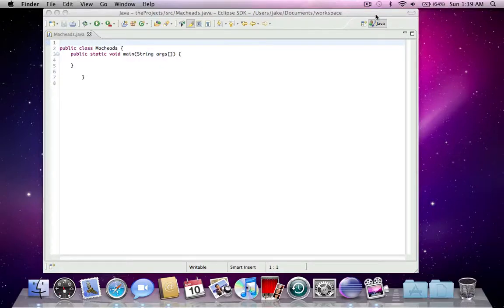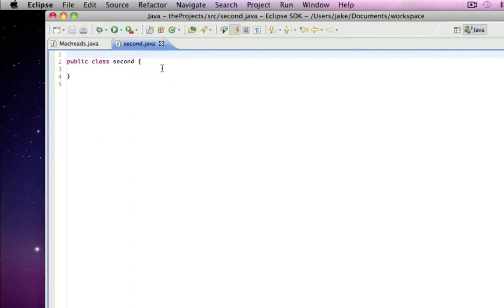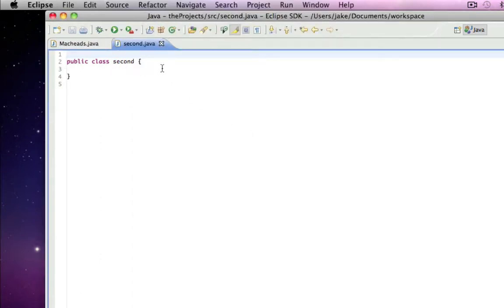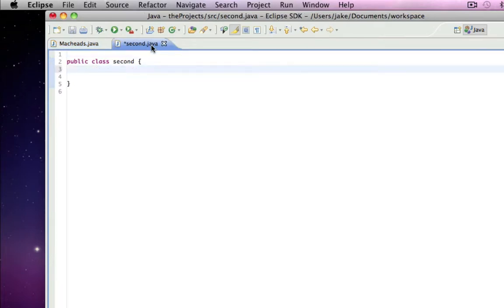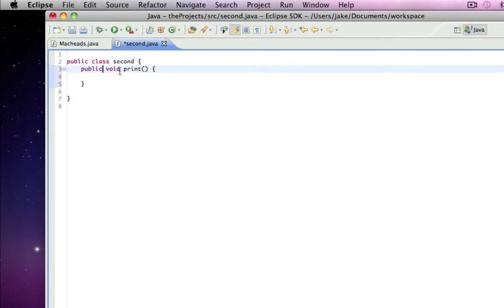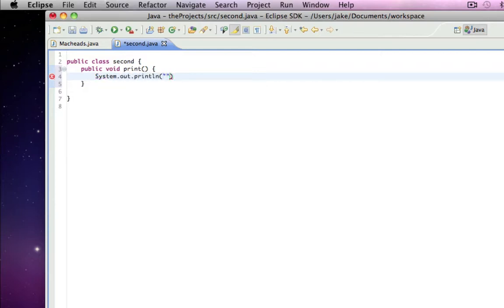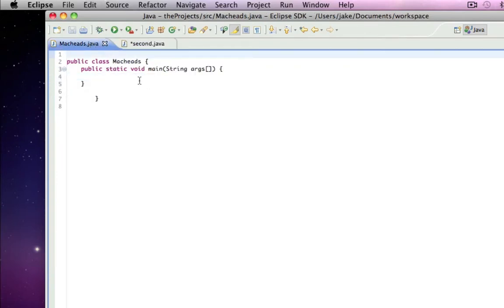Java Lesson 8 | Intro to using multiple classes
Jake teaches a small amount about using mutliple classes he will go more in depth in the next tutorial